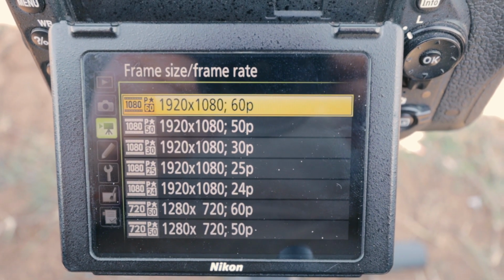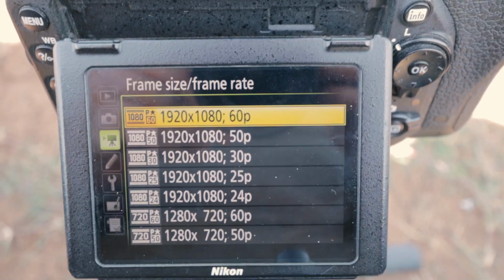ZHIYUN CRANE 3 CINEMATIC GIMBAL MOVES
Also check out more Violet Henning and Nadine Pelser videos on our individual youtube channels.

YouTube and photography plus videography Tutorials and tips weekly.

Gear I use:
Zoom F1 field recorder lavalier mic
Nikon D750
Nikon 50mm 1.8
Phottix-nuada-s-vled-video-led-light
Litra torch
Joby Gorilla pod
Manfrotto tripod
Zhiyun Crane 3 Lab

Please leave me a comment on more videos you would like to see.